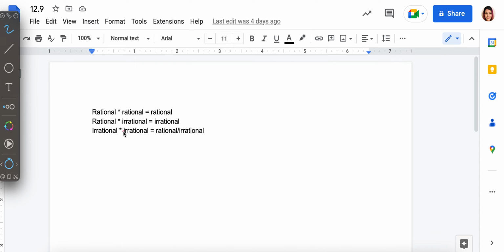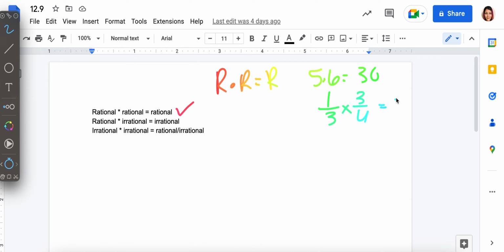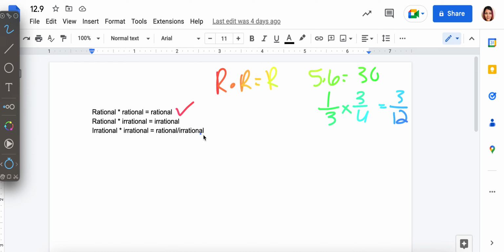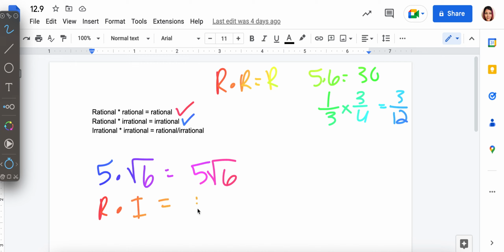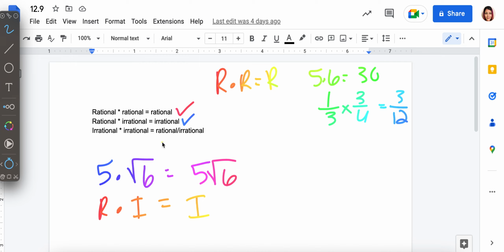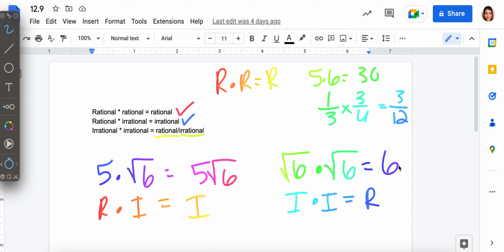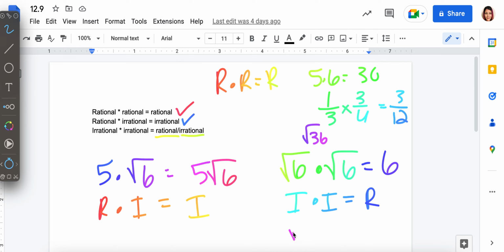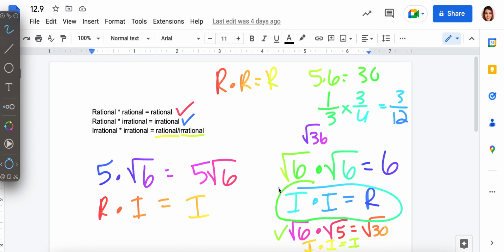Products of Rational and Irrational Numbers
This videos discusses the different products or rational and irrational numbers.